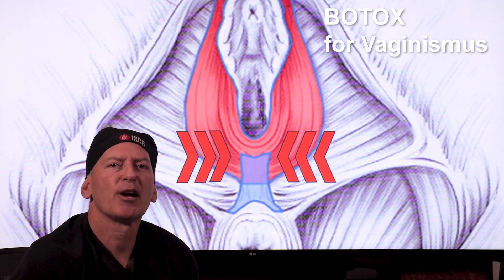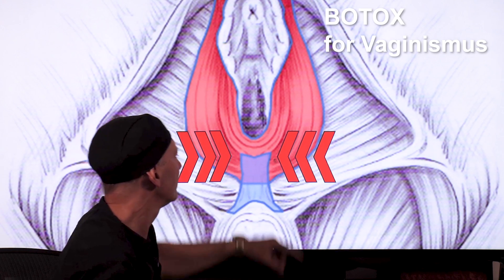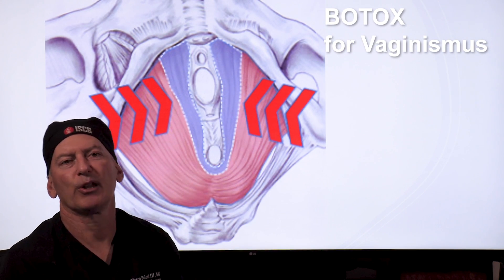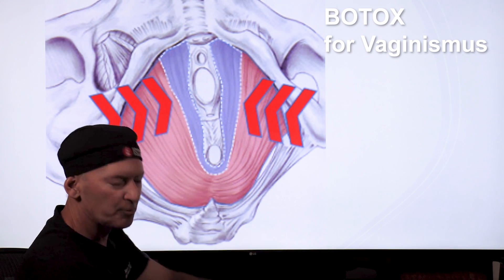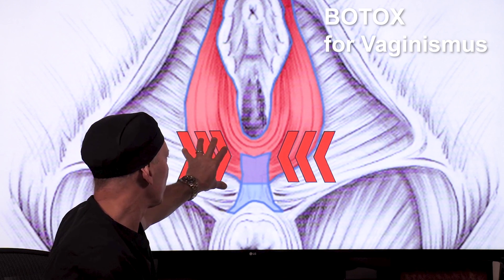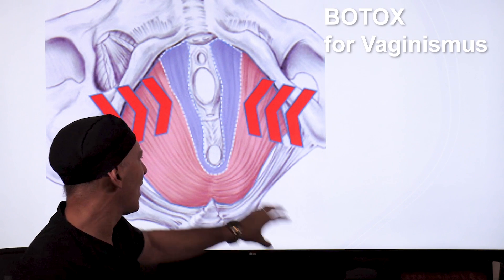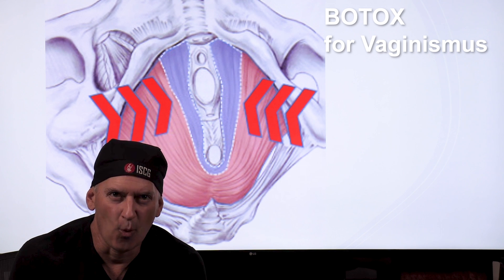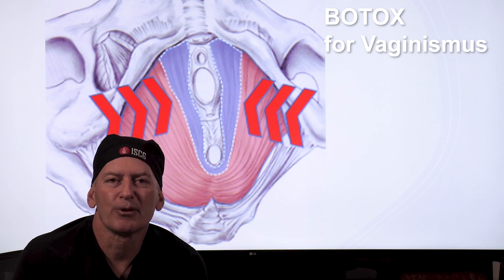How Botox for Vaginismus Fixes Painful Sex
Botox is the best treatment  for VAGINISMUS - an involuntary spasm of the vaginal muscles that makes it impossible to have sex.  Botox injections for vaginismus don't usually need to be repeated because once you're able to have sex on a regular basis, that alone will keep the muscles pliable and relaxed for the long term.

to schedule a free chat